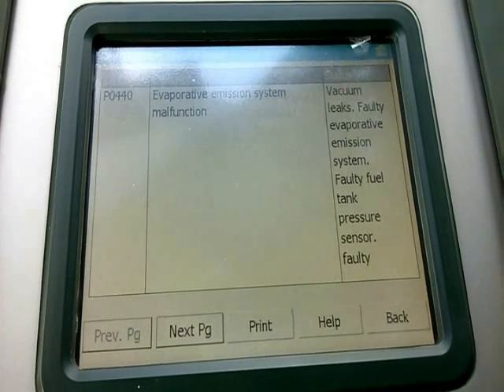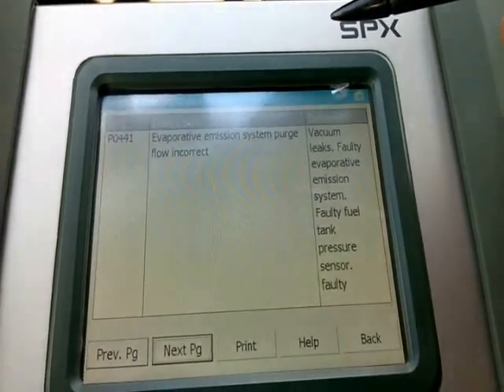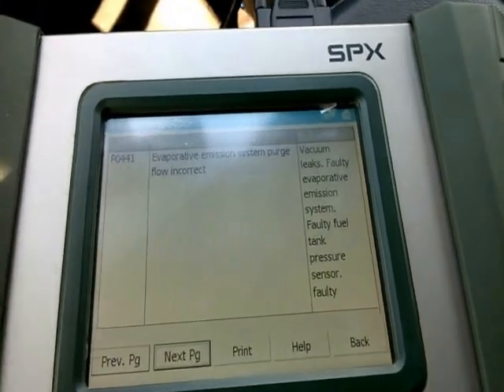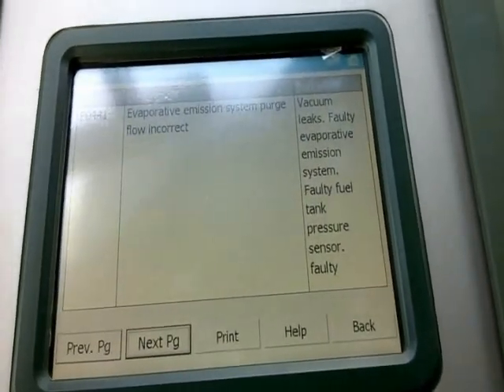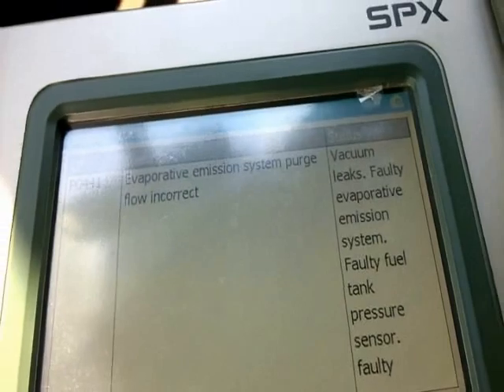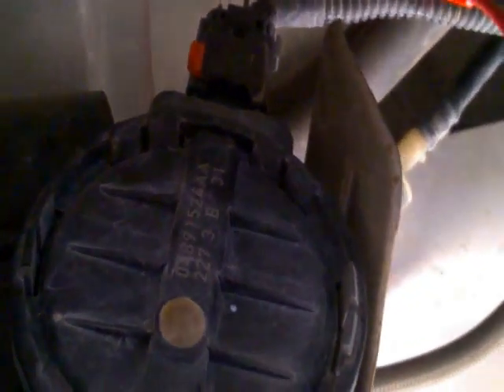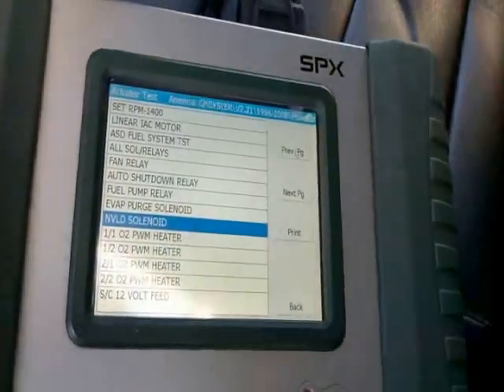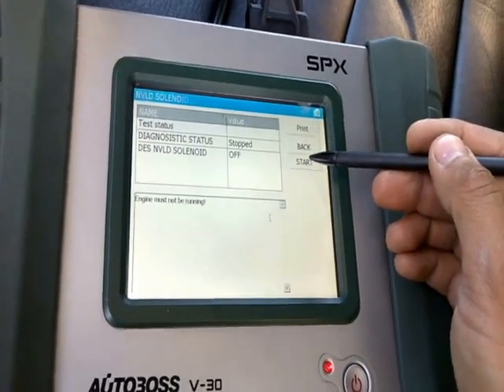(Ram 1500) Evap codes P0440 and P0441 part3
2004 Dodge Ram 1500 Evap Diagnosis